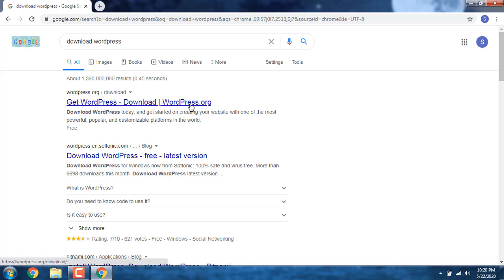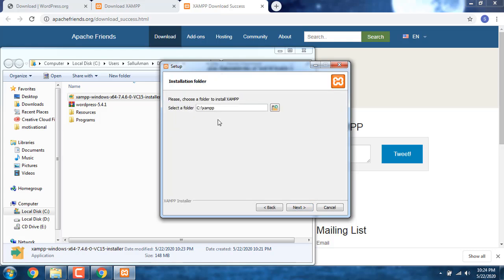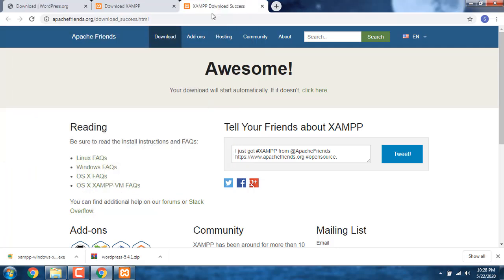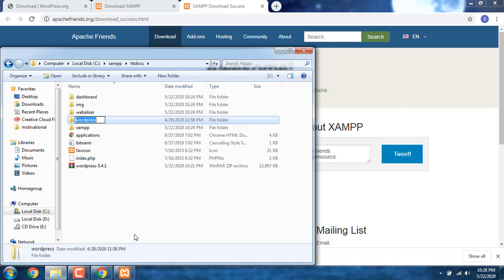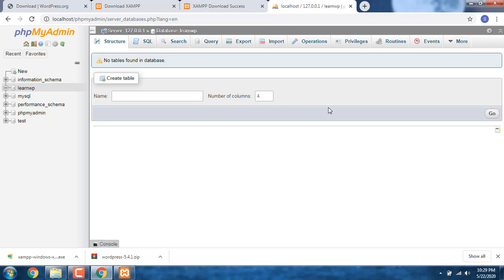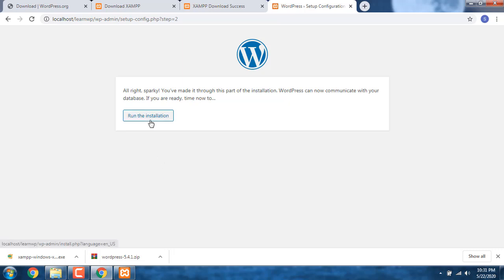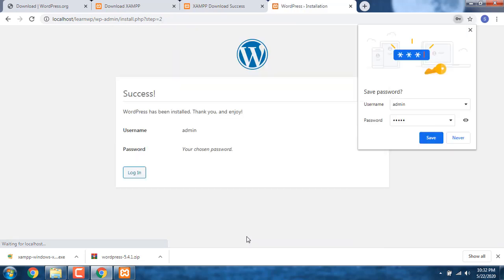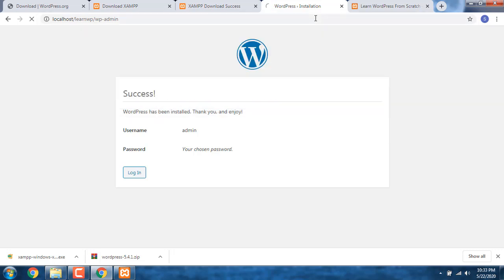Install WordPress on localhost - Wordpress From Scratch tutorials - Step By Step Guide | Part-1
In This Tutorial, We will learn how to install and setup WordPress on localhost with xampp , Step by step guide for beginners from scratch.